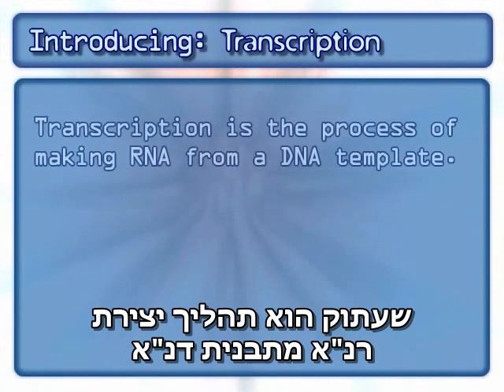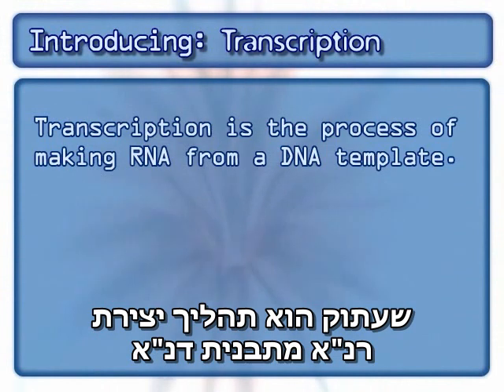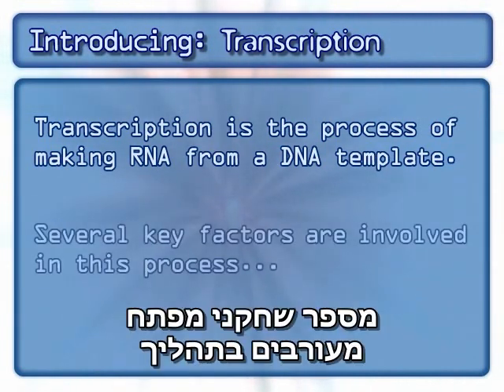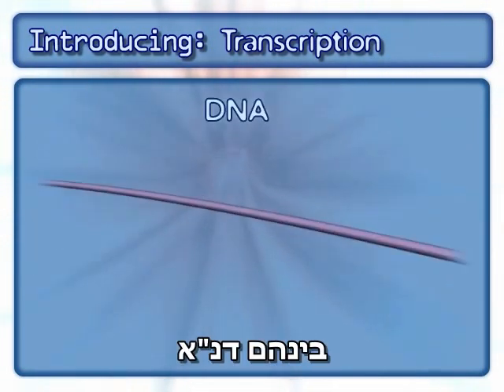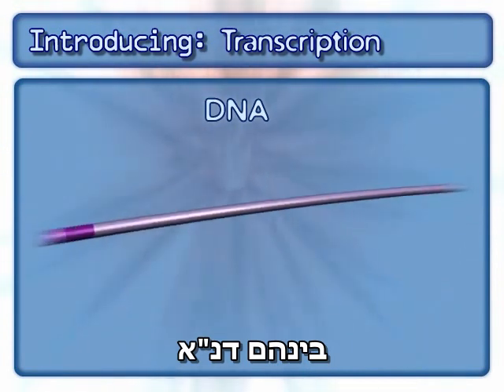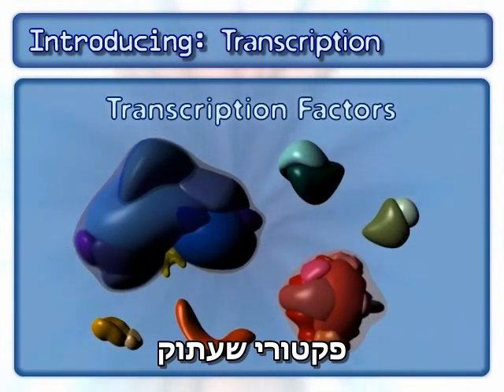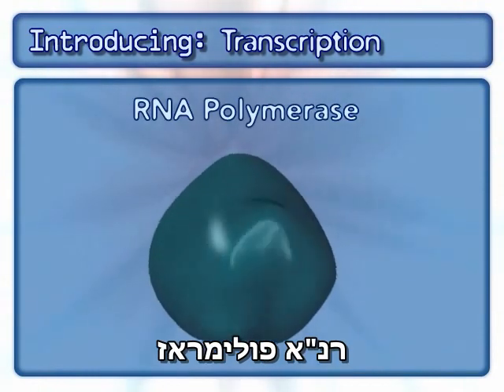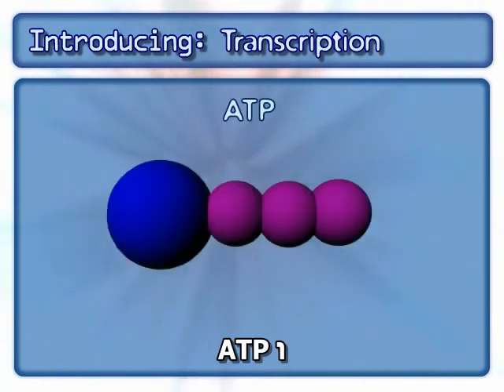תהליך השעתוק (טרנסקריפציה)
להסבר מלא כנסו אל זהו סרטון מתוך המדור 'מאגר מדע' של האתר דוידסון און-ליין. דוידסון און-ליין הוא אתר חינוכי מבית מכון דוידסון לחינוך מדעי - הזרוע החינוכית של מכון ויצמן למדע.

הסבר על תהליך השיעתוק בגנטיקה- יצור רנ"א על פי תבנית של דנ"א